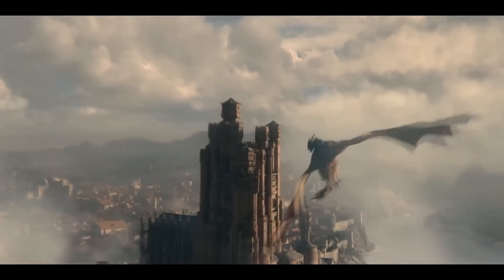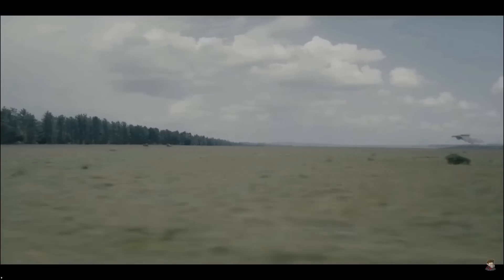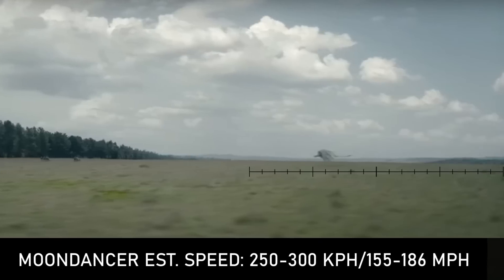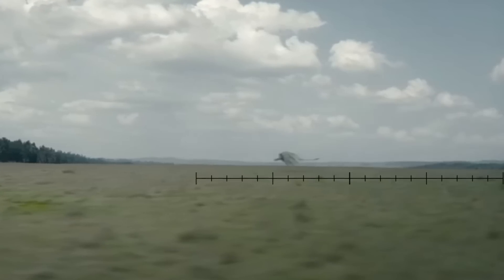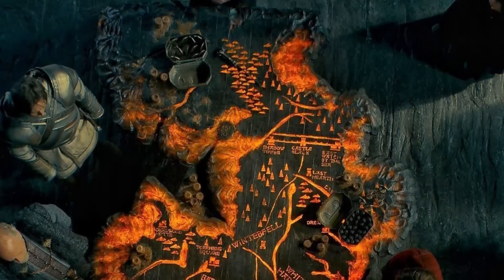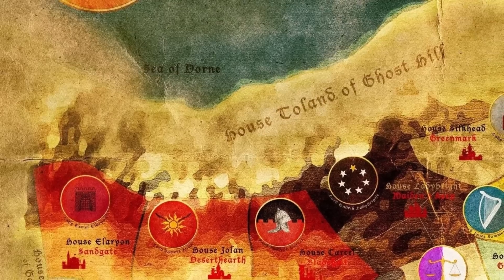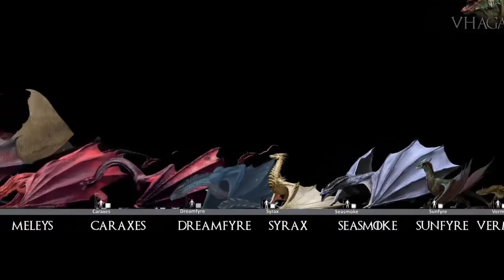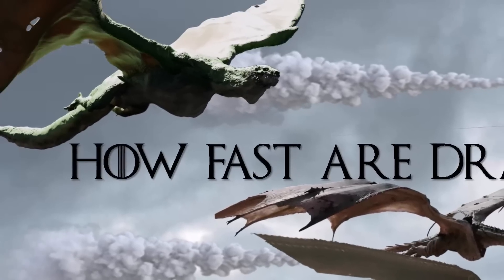Speed of Dragons in House of the Dragon - Analysis & Estimation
A comparison of the speeds of the many dragons that have made appearances in House of the Dragon thus far. This will be accomplished by examining four dragons that were shown flying in the series against a solid background or in a fixed shot so that we can gauge their distance. You have Vhagar, Moondancer, Sunfyre, and Meleys, the four dragons above. First, we'll measure the distance they traveled and the amount of time it took. Then, using some basic math skills, we can determine their speed.